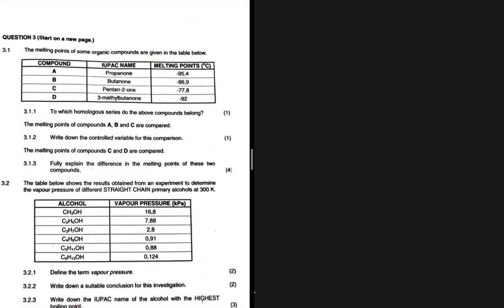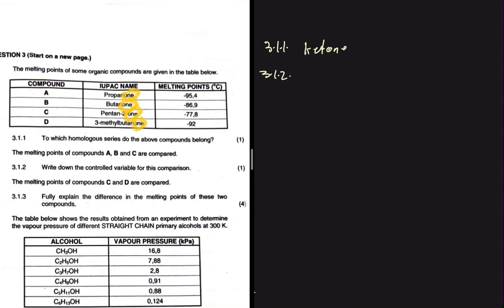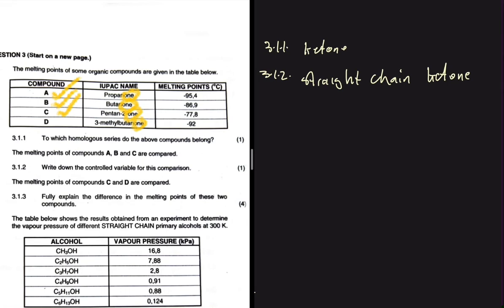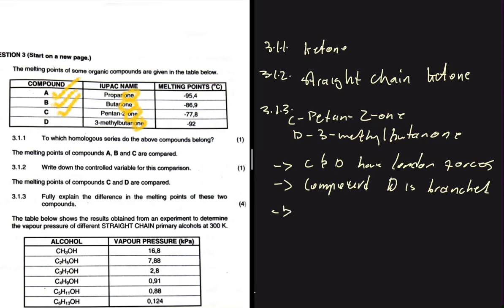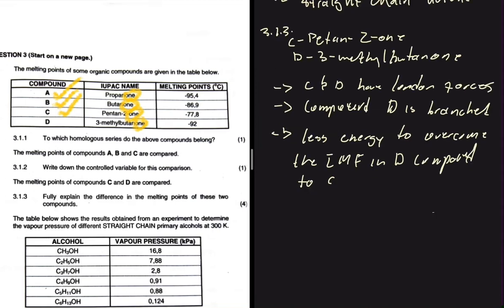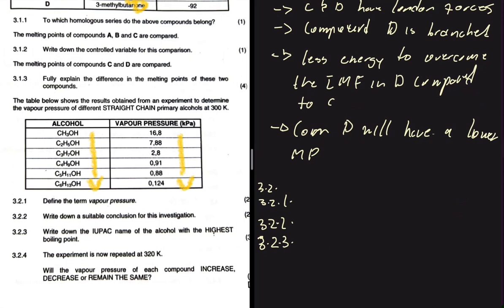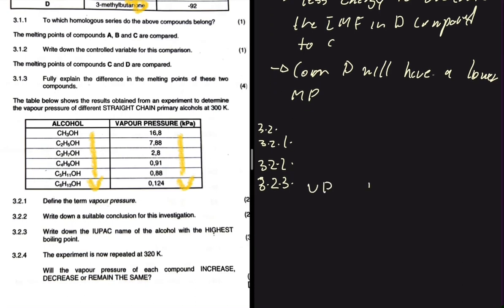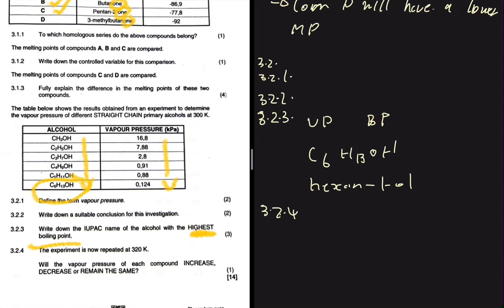Organic Chemistry (Intermolecular Force) Grade 12 Chemistry November 2022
Question 3 Grade 12 Physical Sciences P2 November 2022 on Organic Chemistry / Physical Properties